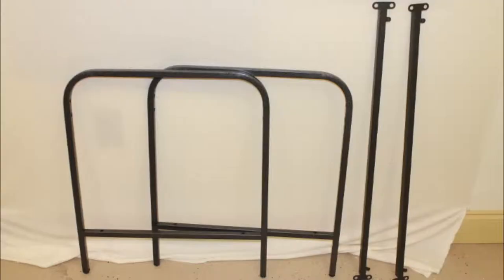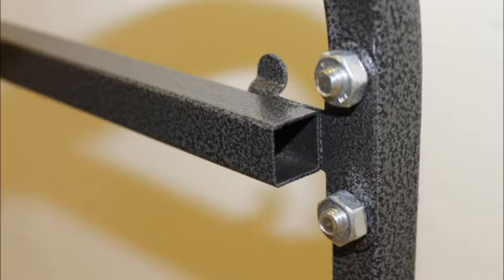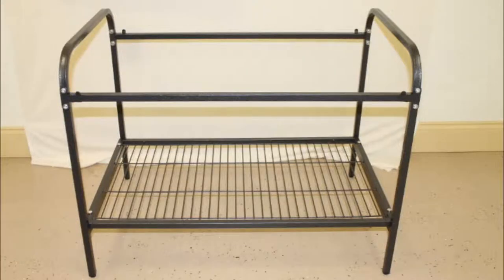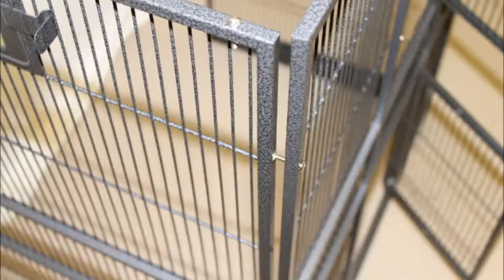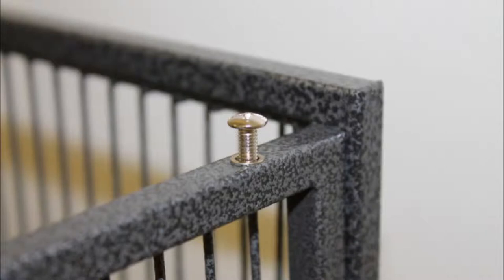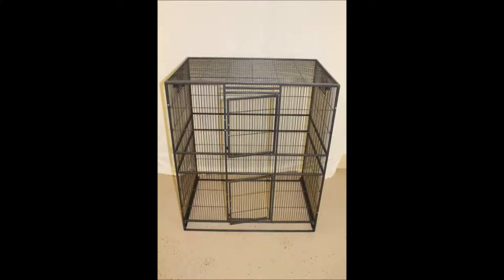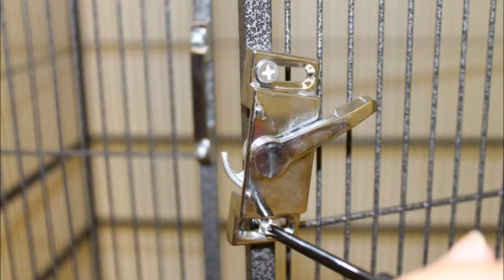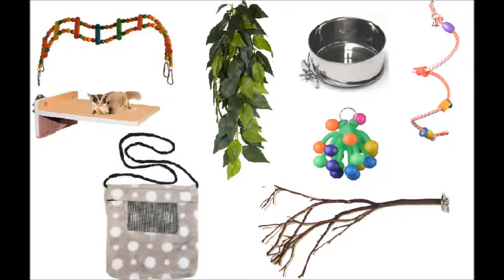Multi-Species Cage Assembly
This cage has been discontinued...shop new cages at exoticnutrition.com